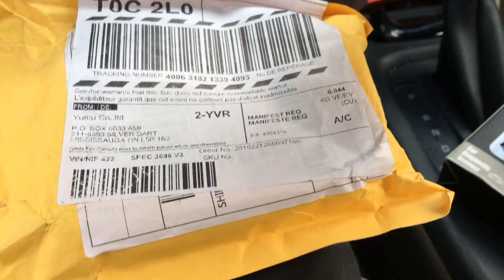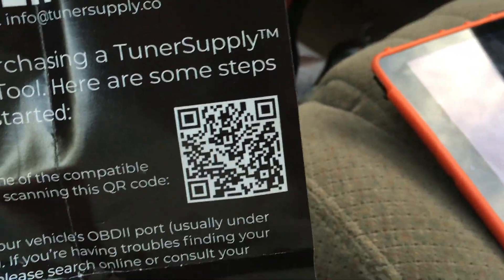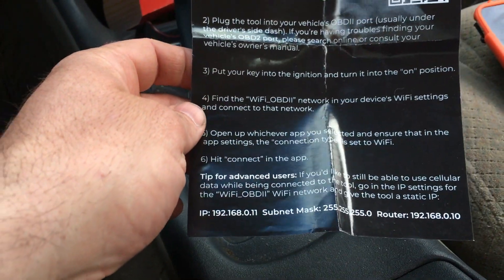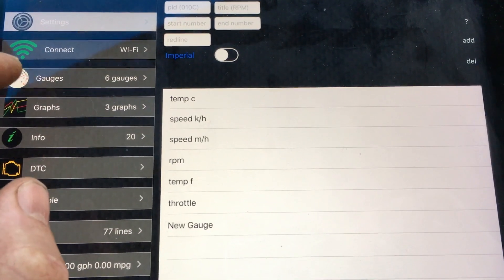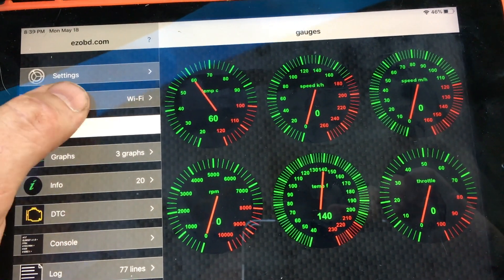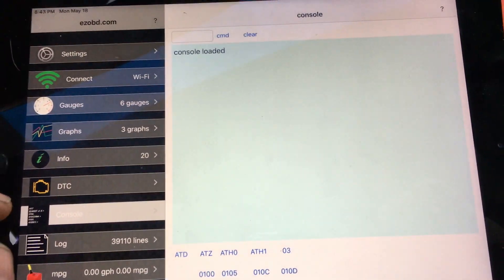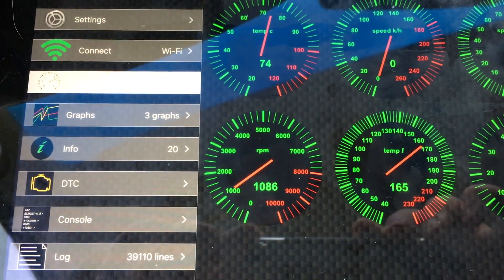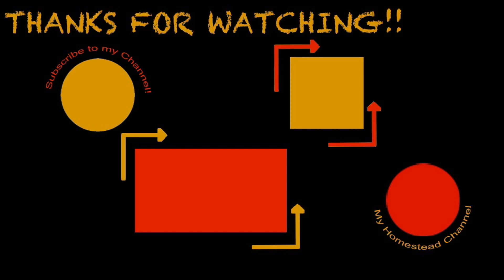Unboxing of a cheap WiFi OBD 2 Scanner...does it work?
Not sure if you have gotten the ads on Facebook and Instagram about a cheap "free shipping" or what-have-you $20 WiFi enabled On Board Diagnostics 2 reader for your car that promises to let you read and get rid of check engine lights and whatever...well, for $20, I gave it a try.

I'm fairly good with readers since I've been working with them since the early 90's with Turbo-Link, a GM OBD reader for Turbo Buicks and just about any other fuel injected GM car.